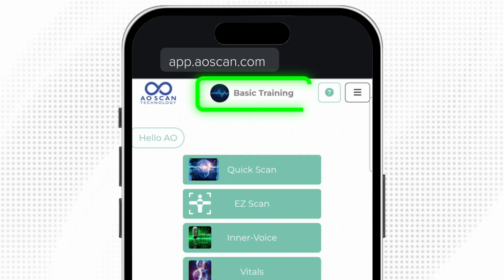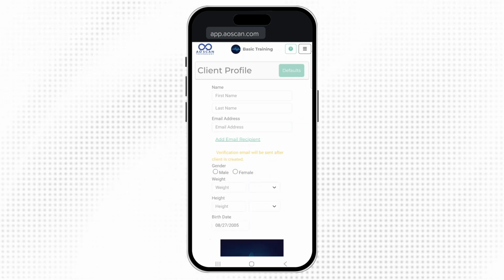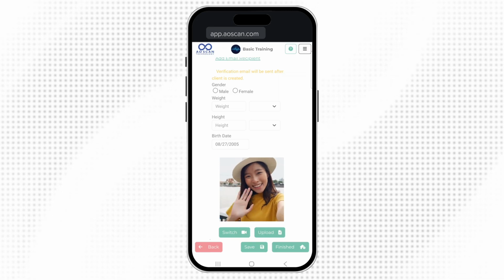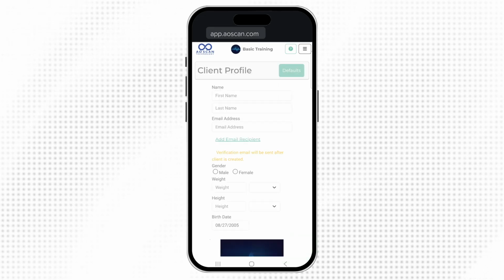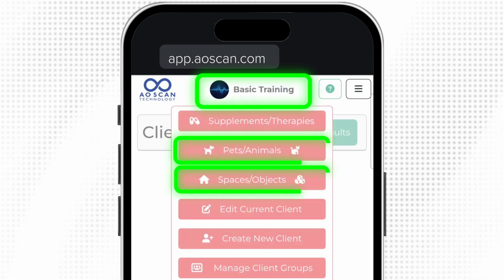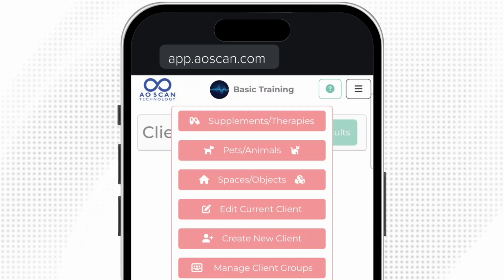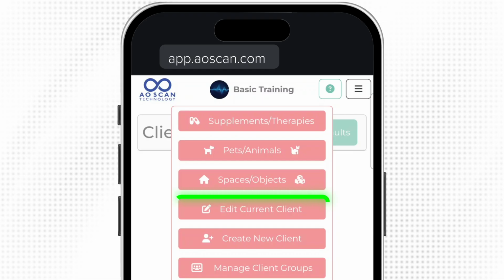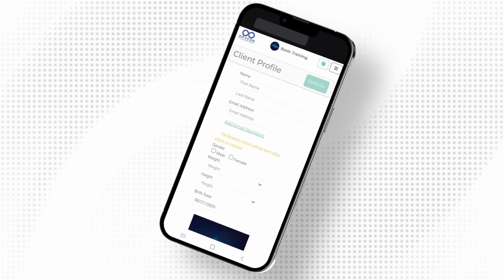Solex AO Scan Basic Training #03 | Create & Manage Profiles (Official Replay)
In this official Solex training video, you’ll learn how to set up your personal profile in AO Scan — one of the most important foundational steps to ensure your scans are accurate and personalized.

Your AO Scan profile allows the system to recognize your unique energetic blueprint so that every scan, optimization, and frequency balancing session is tailored specifically to you.

🔹 Learn how to create a new client profile with your name, email, height, weight, and date of birth
🔹 Add your photo for accurate energetic recognition (upload or take one in-app)
🔹 Discover how to edit or update existing profiles anytime
🔹 See how to create profiles for pets, animals, spaces, and objects — all following the same simple process

Once your profile is complete, you’re ready to start scanning and optimizing!

New to AO Scan?

🛒 This link automatically adds the AO Scan subscription to your cart!

👋 Hi! I'm Melinda Love
I'm an Independent Solex Quantum Living Advocate, and I'm passionate about helping others experience the power of frequency healing with the AO Scan. On this channel, you'll find real stories, helpful how-tos, and uplifting info to support your healing journey. 🌿✨

🌈 Thank you for being here and exploring the incredible world of frequency healing. 💖